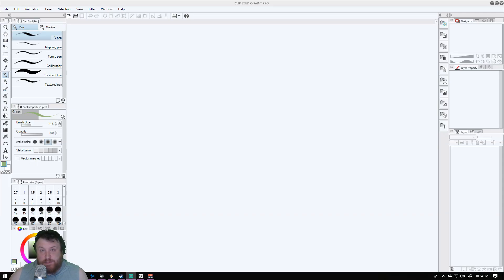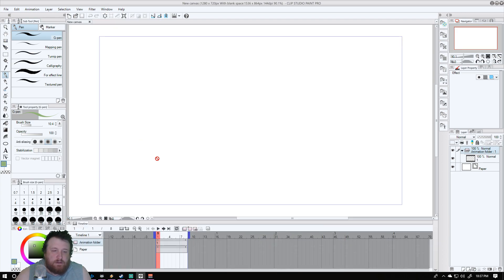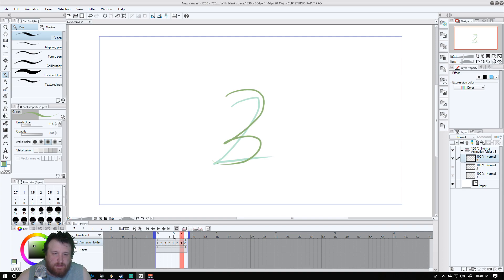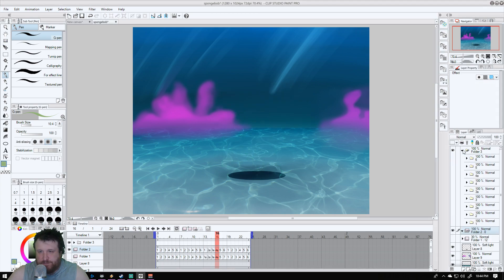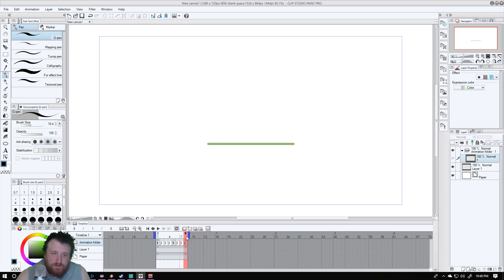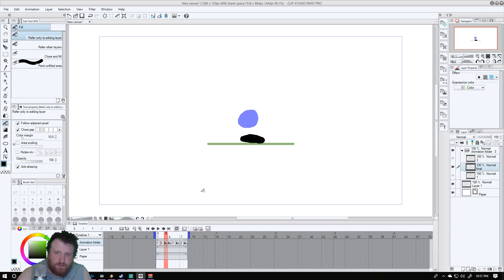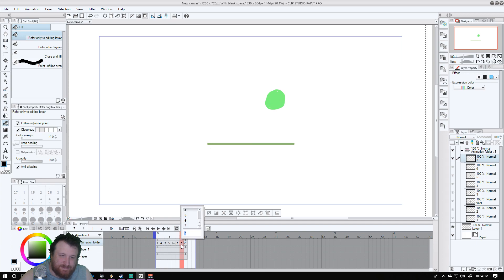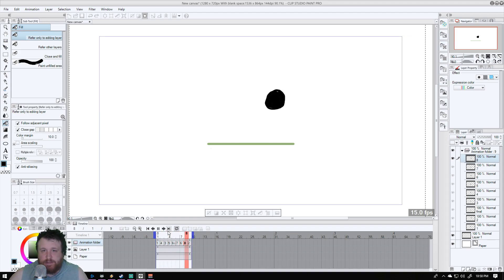Animation Tutorial: Animating in Clip Studio Paint / Manga Studio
Follow along as I show you how to use the animation tools in Clip Studio Paint Pro, previously known as Manga Studio to create awesome animations.